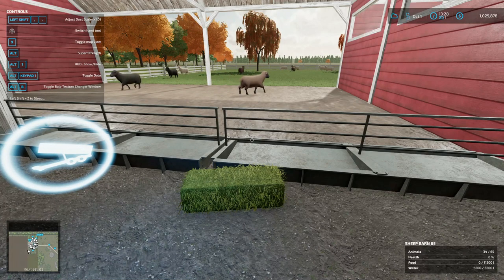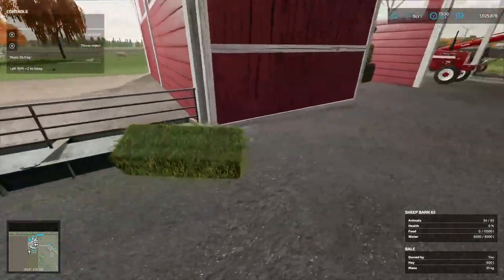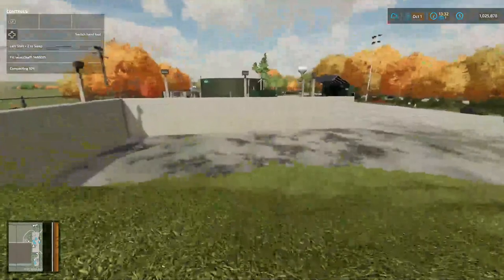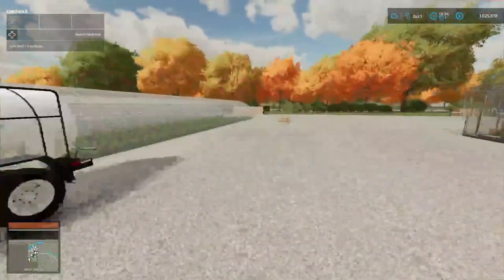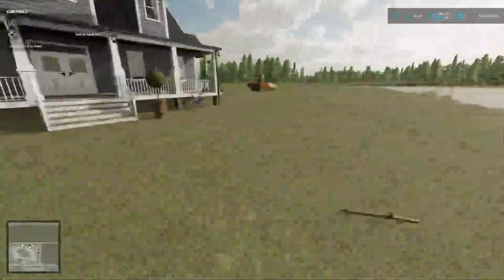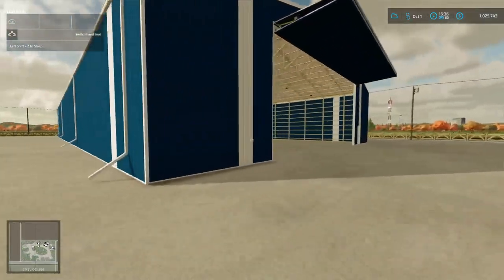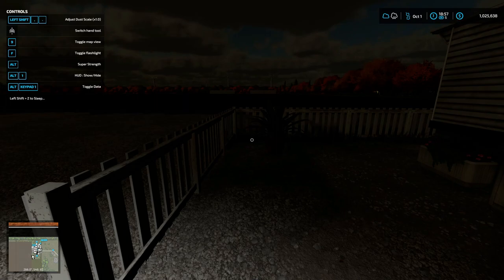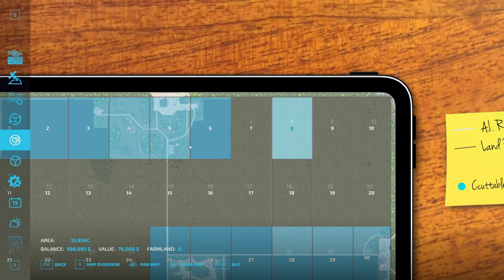The Western Wilds, Ep. 38, New Shed And New Fields!! Let's Play Farming Simulator 22.